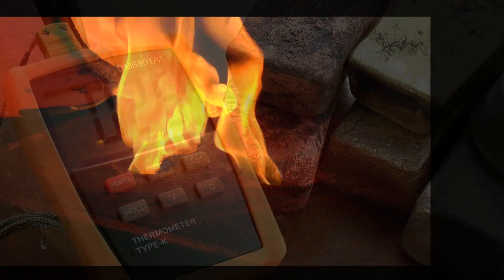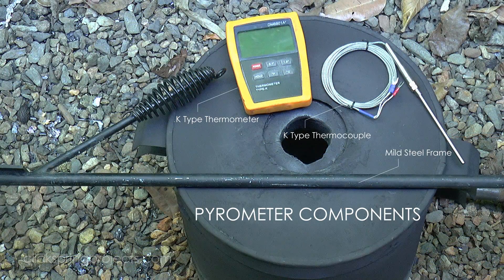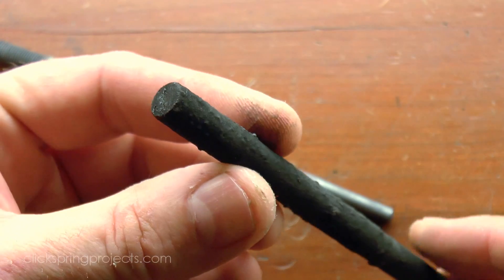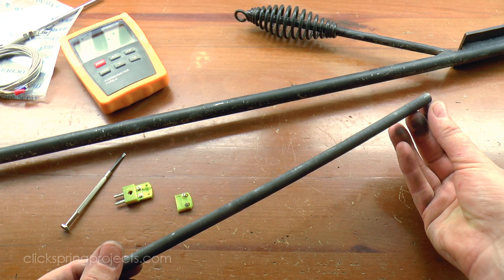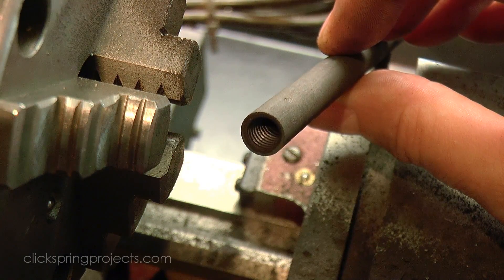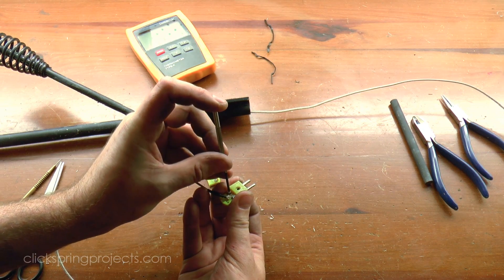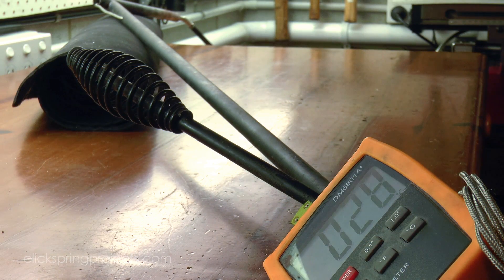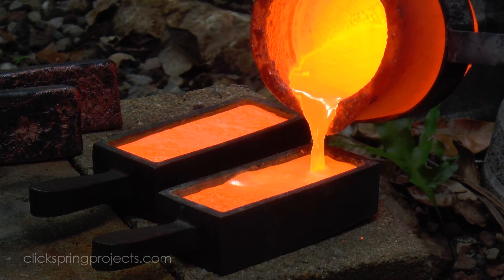Tools, Glorious Tools! #5 - The Pyrometer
Hey Folks,

A new TGT episode all about the shop made foundry pyrometer, do please enjoy!

Cheers,
Chris.

A very special thank you to Patrons:

Glenn Trewitt
Mike Manfrin
Christopher Warnock
Guy Loughridge
Adam Slagle
Tim Bray
Dan Keen
Samuel Irons
Sean Kuyper
Matteo Neville
Daniel Cohen
Larry Pardi
Olof Haggren
Stassinopoulos Thomas
Florian Ragwitz
Andrew Smith
Bernd Fischer
Sam Towne
Jack Cause
Matthew Middleton
Thomas Veilleux
Dave Seff
Robin Haerens
Mark Coburn
Bogdan Dan
Steven R. Crider
Gary Levario
Pete Askew
Jeff Armstrong
Rudolph Bescherer Jr
Robert Petz
Ralph McCoy
Jim Popwell
Kaedenn
Bradley Pirtle
Alan Carey
PaxAndromeda
John A McCormick
Thomas Eriksen
Michael Hardel
Tim Ball
Dominik Rogala
Xanadu-King
Eric Witte
Peter
Grant Michener
Jonathan Teegarden
Steve Hossner
RuKiddin06

Video Notes:
Cameras:
Tools & Shop Products:
Ingot Moulds
K-Type Digital Thermometer
High Temp K-Type Thermocouple
K Type Cable Connectors/Male Thermocouple Adapters
10mm Carbon Rods